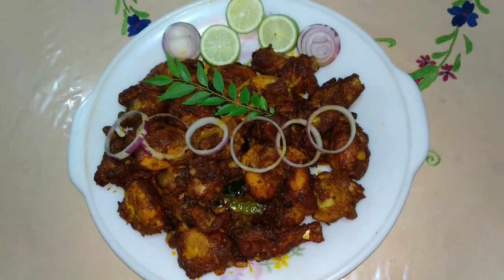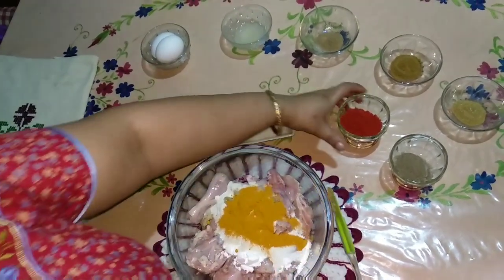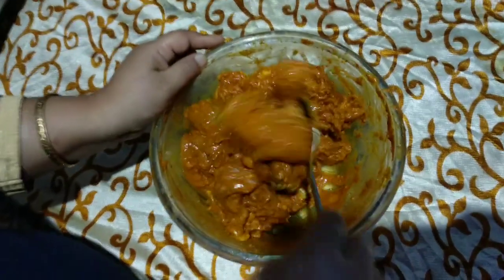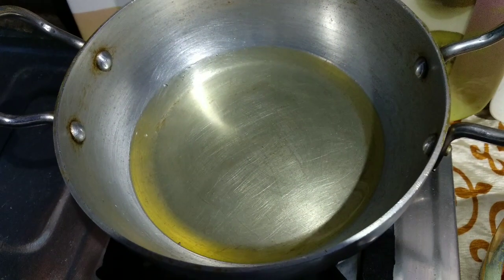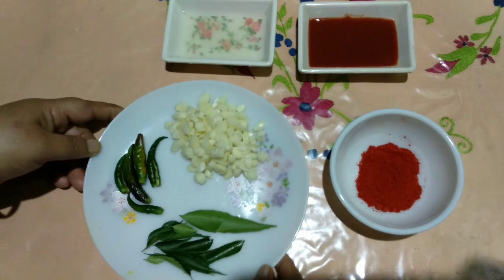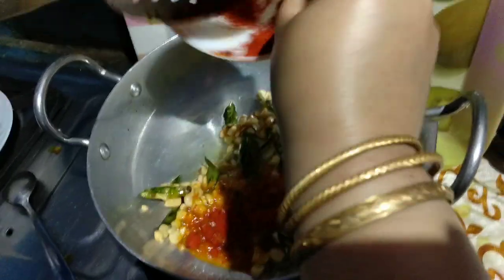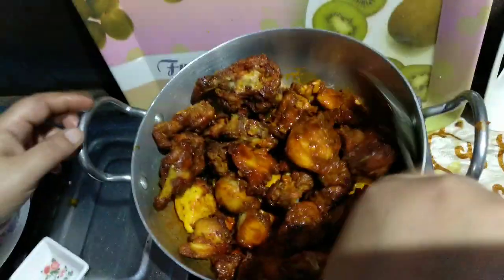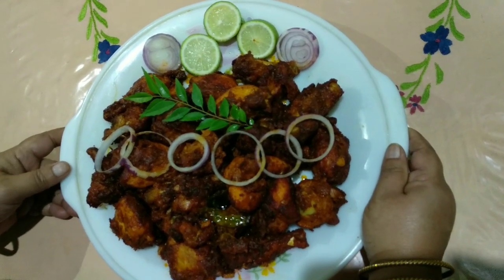Chicken 65 | সহজ চিকেন ৰেচিপি!!!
Easy and simple chicken starter dish ❤